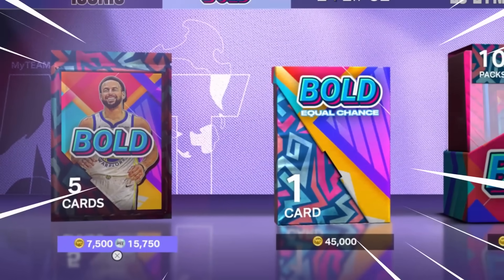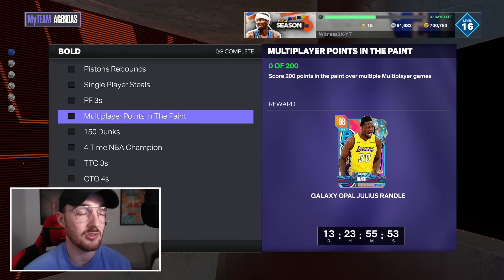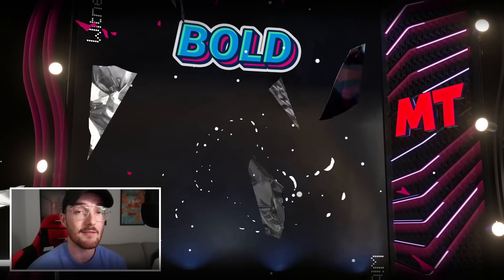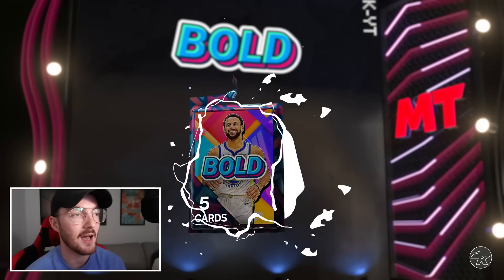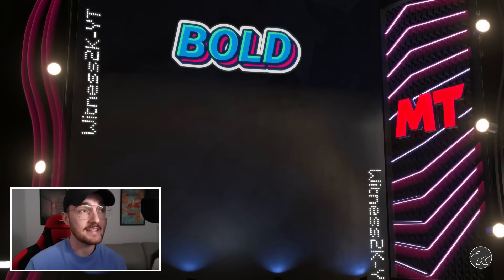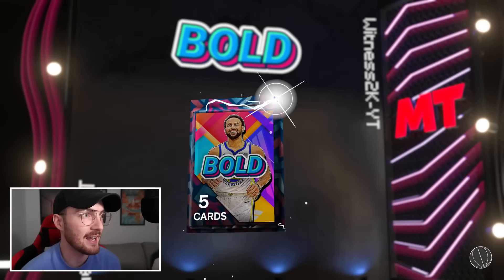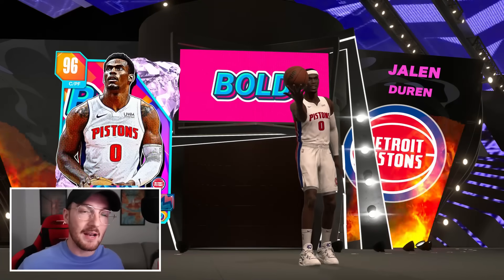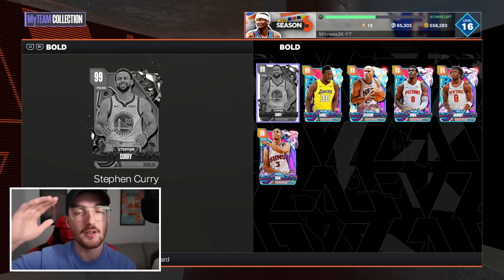BOLD Dark Matter Steph Curry Pack Opening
Thank you guys for watching this Season 6 NBA 2K24 MyTeam pack opening video of the new bold promo with dark matter steph curry and more new galaxy opal and pink diamond cards